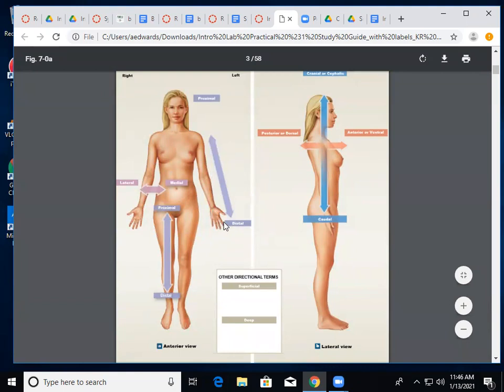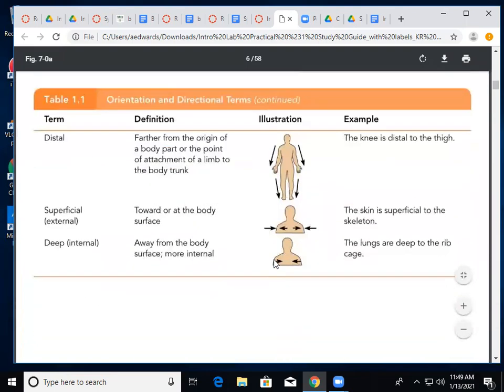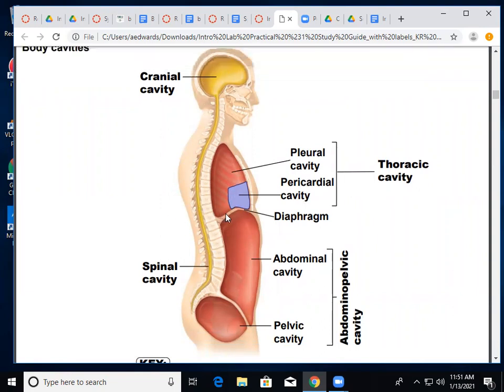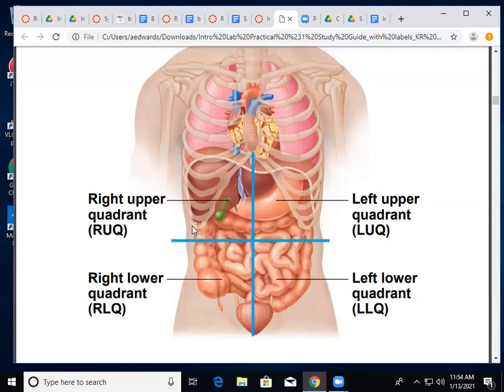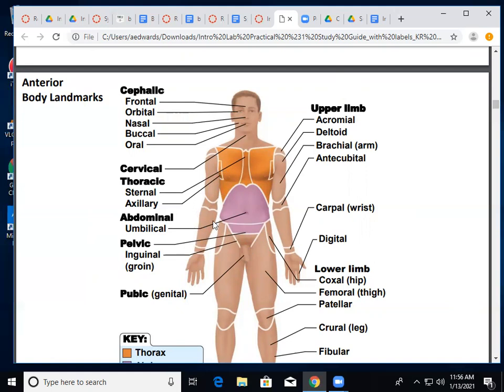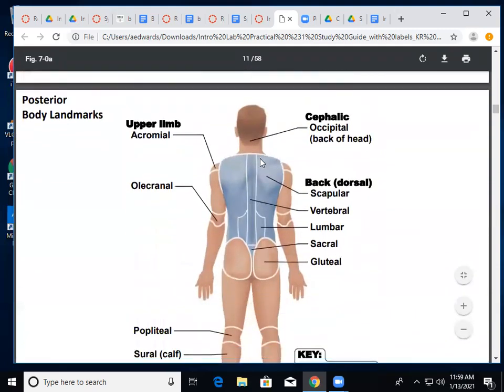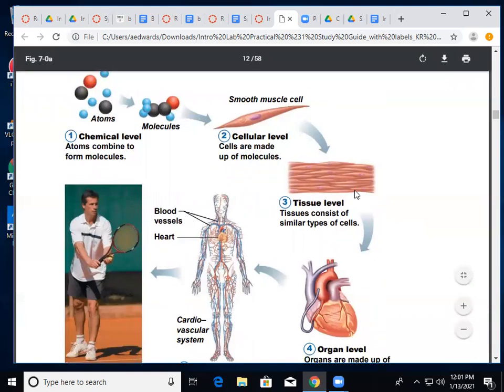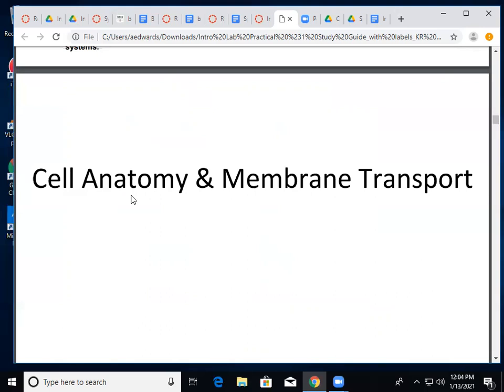Intro A&P Lab Intro to the Human Body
Organ Systems
Homeostasis
Directional Terms
Body Landmarks